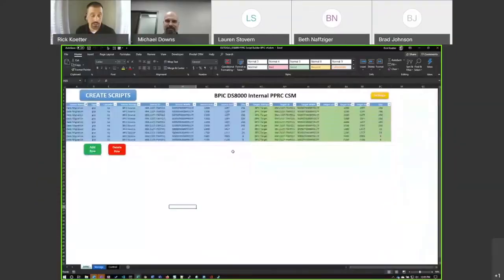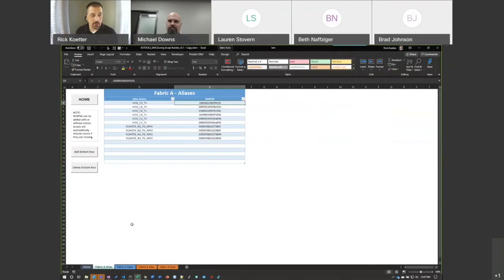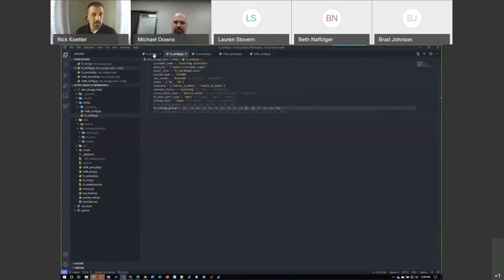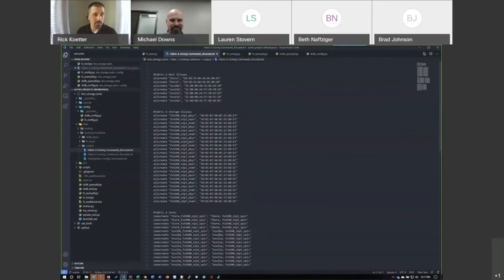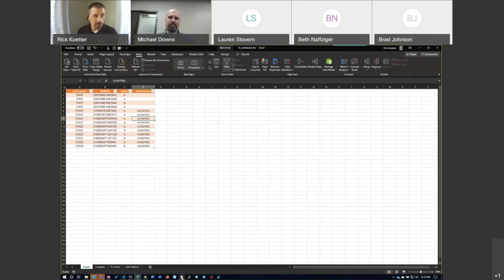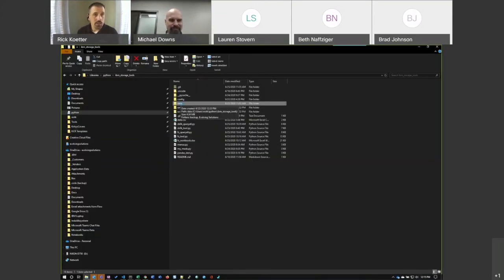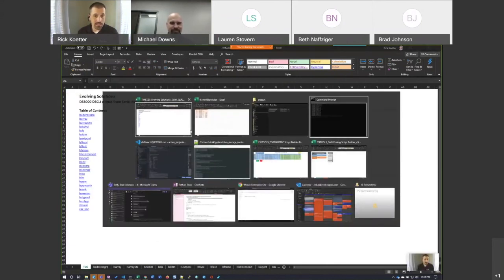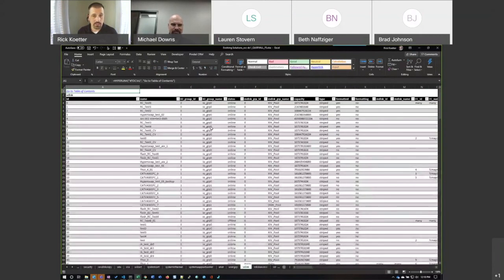Automating Storage Discovery & Administration with Python